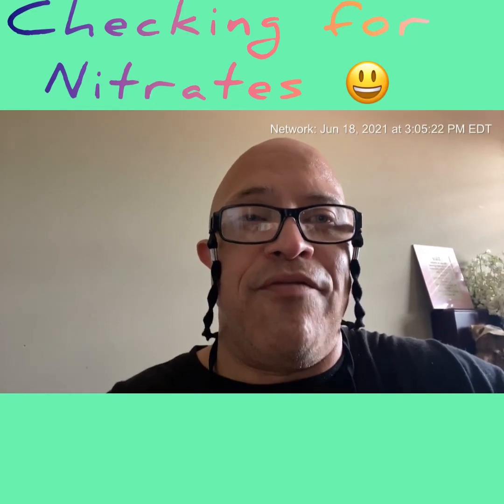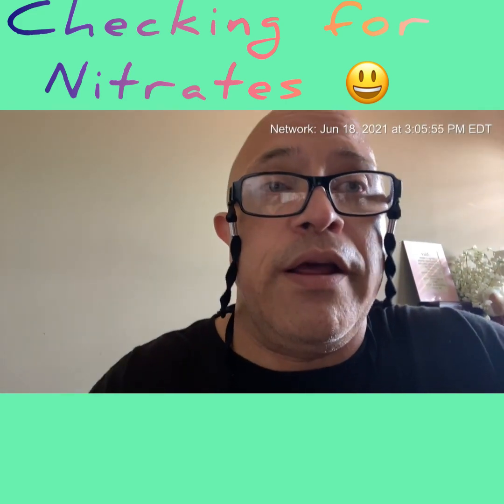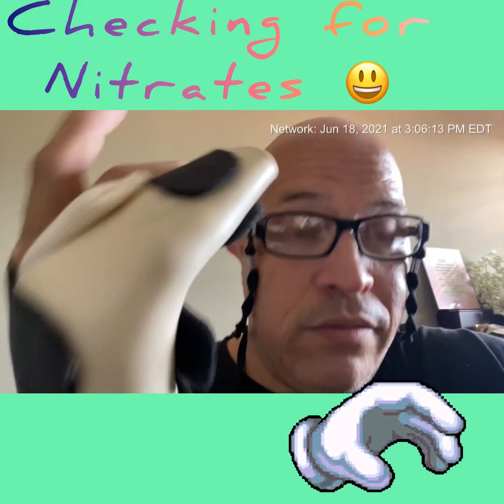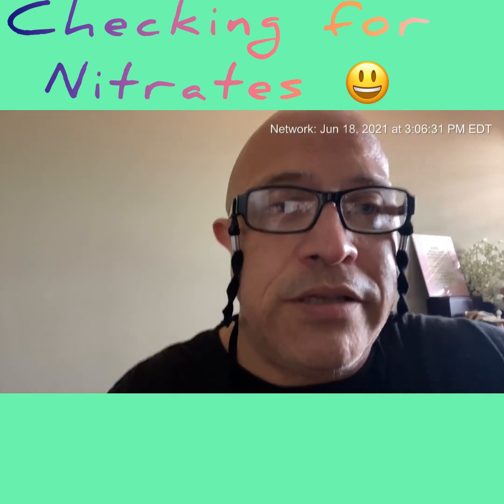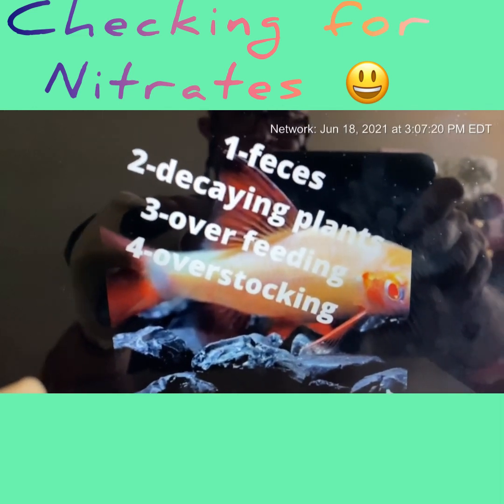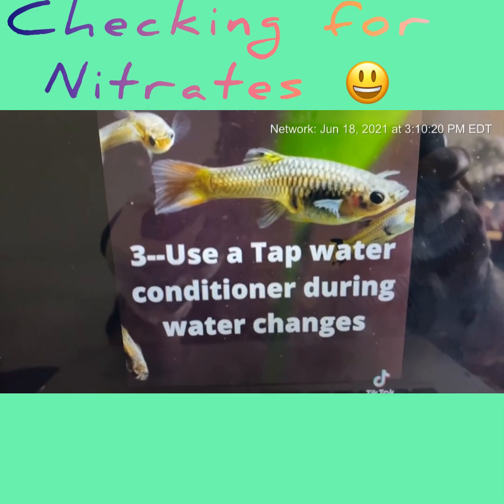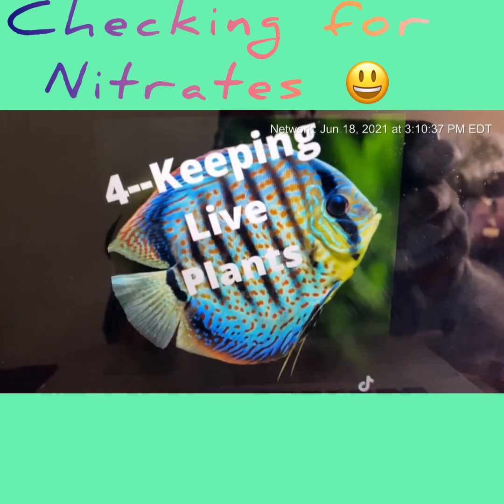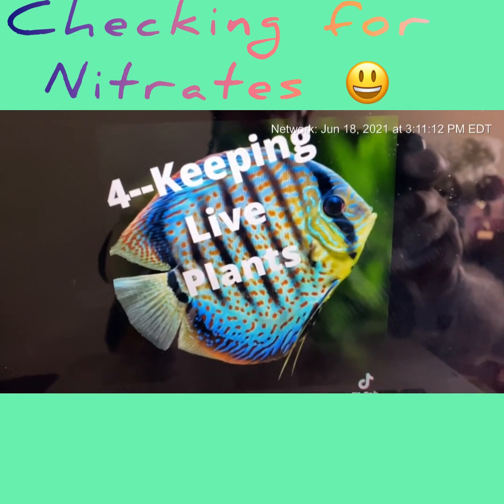Testing Nitrates in a Lake- Tap Water- and an Aquarium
Let’s continue our water parameters playlist for a freshwater aquarium. Today we will look at nitrates in the water…